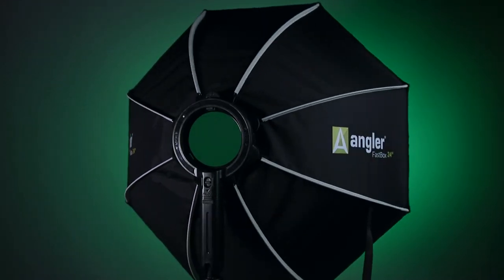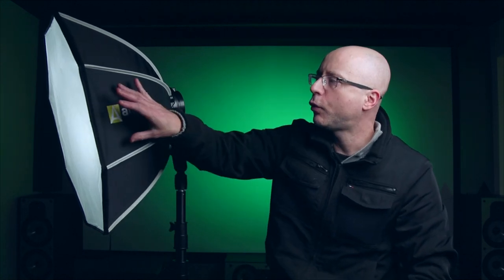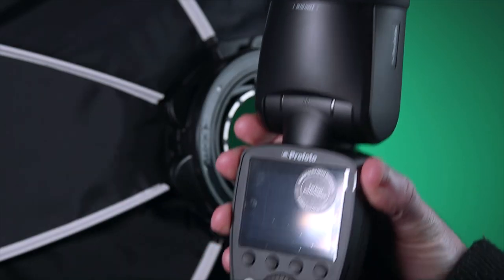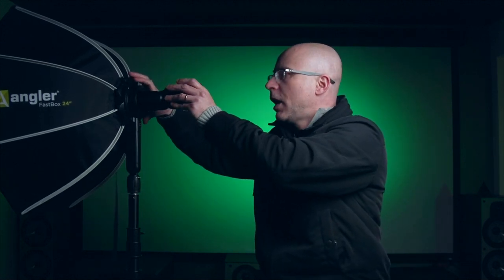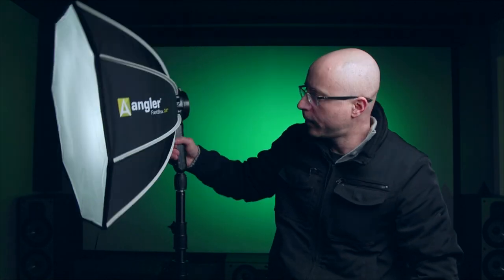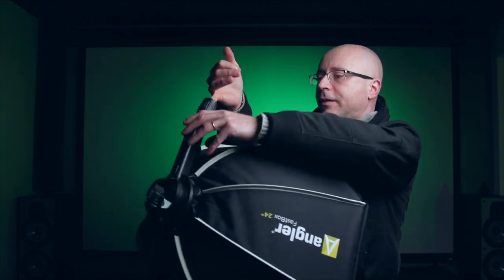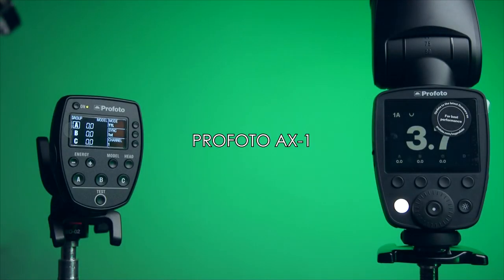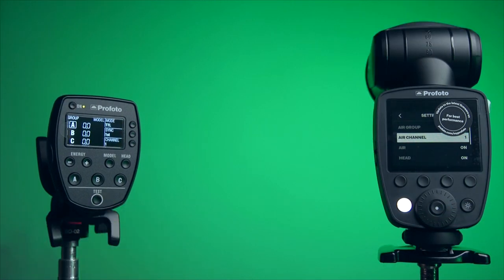Angler Fast Box 24" Soft Box Review + Testing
The reviews done at this channel are straight to the point, have a wealth of information, beyond the item itself, also sometimes a mix of tutorials regarding lighting, audio etc, EVEN some workshops mixed with the reviews themselves.

Not a second of your time is wasted on this video. I try to compress a LOT of info that can help you a lot, also focusing in respecting your time as well, so please enjoy my content, sit back, relax and please try not to skip anything. Thank you again for visiting this channel.

Angler Fabric Grid for FastBox FB-24K 24" Octagonal Softbox